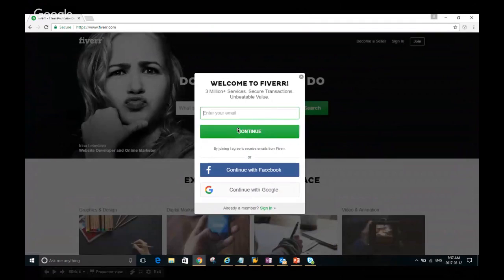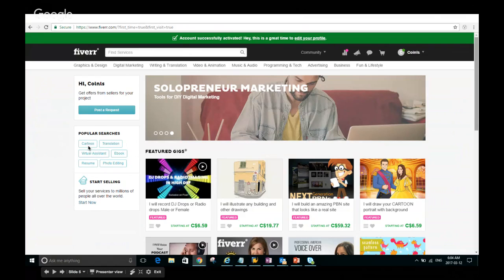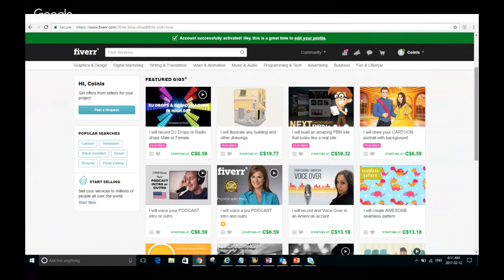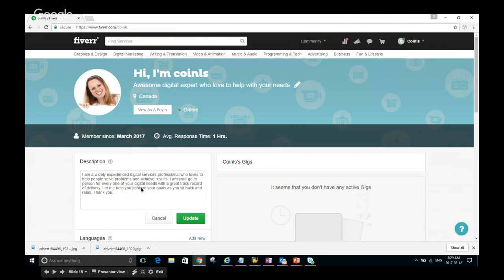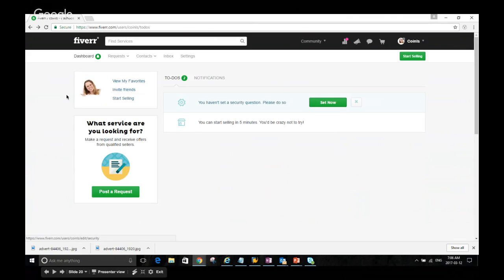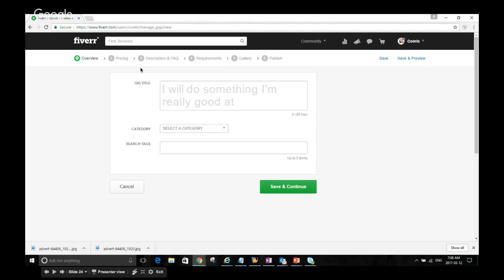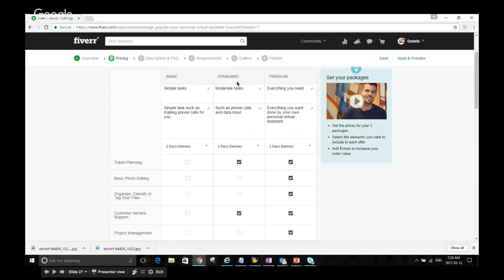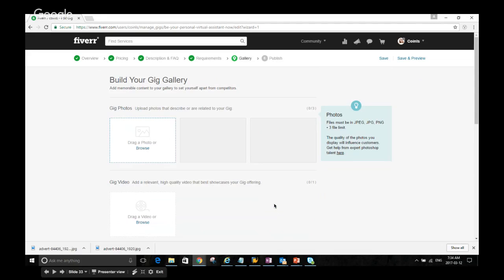Creating Online Income Learning Series - Getting Started with FIverr.com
This video has been created to help you and to work you through creating your profile and how to optimize your profile and create your 1st gig. This is to give you an extra advantage (the edge) when your clients look up your gigs. You can watch it again and again till you are able to go ahead.